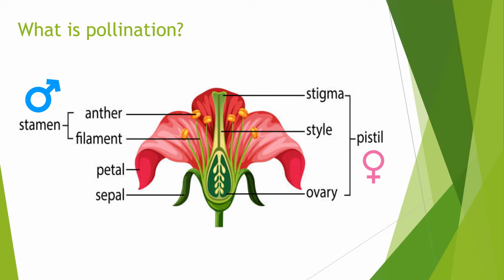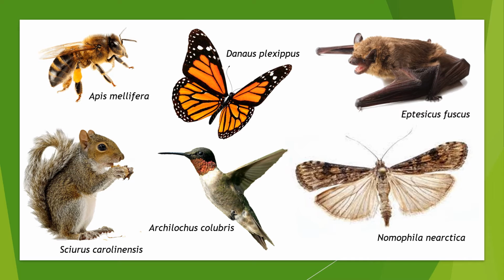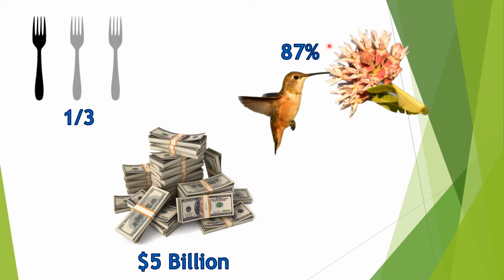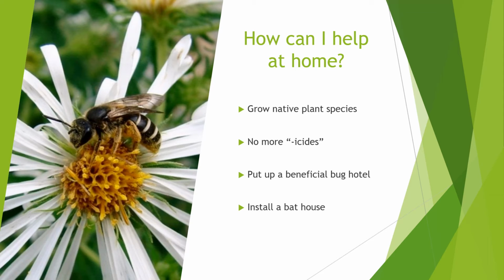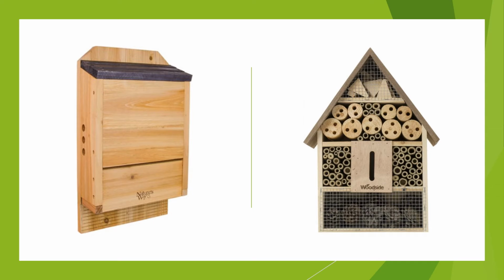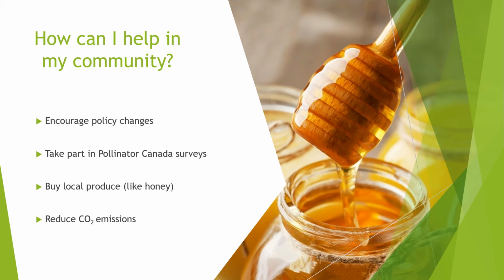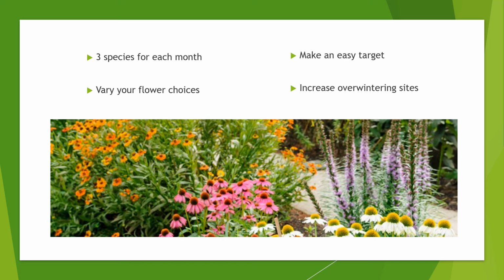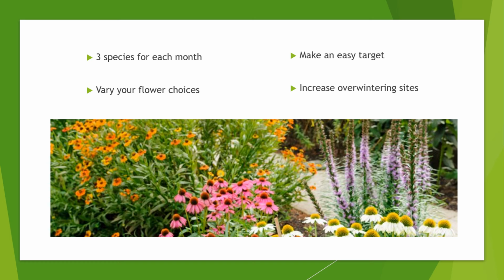All About Pollinators with LICA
Pollinators are incredible food-producing machines - responsible for over 1/3 of all the food you eat! We have many different species of pollinators in Alberta, from bees to birds to mammals. Stay to the end of the video for a simple craft that will keep your pollinators nearby over winter!

About LICA:
LICA is a Synergy Group that facilitates all stakeholders’ voices when addressing issues concerning the environment in our region, the Watershed Planning and Advisory Council (WPAC) for the Beaver River Watershed, one of eleven WPACs in Alberta, and an Airshed Zone monitoring the air quality throughout the LICA region.